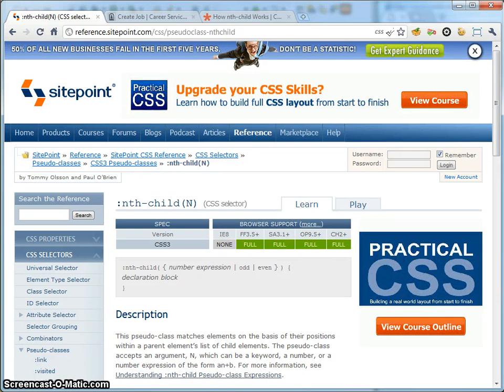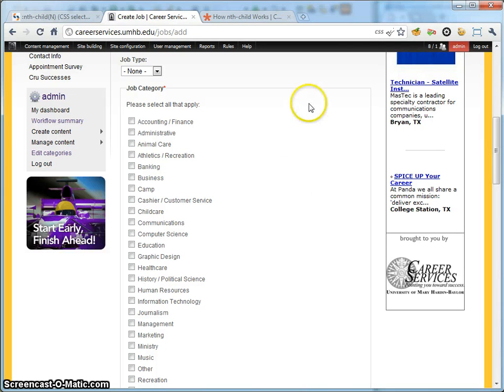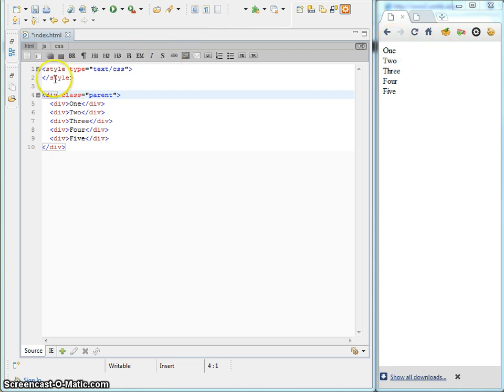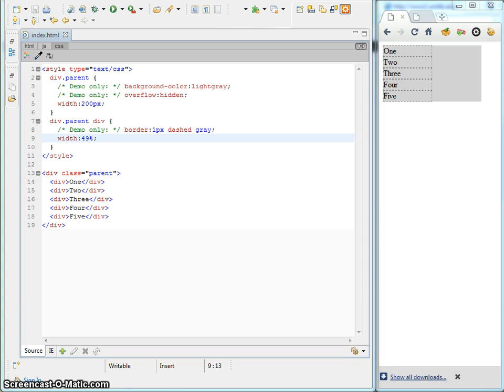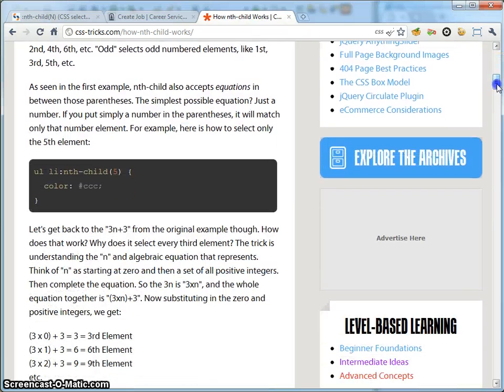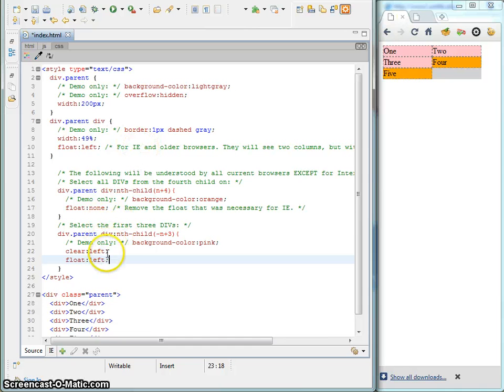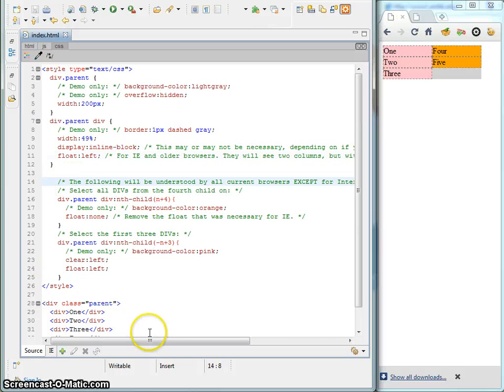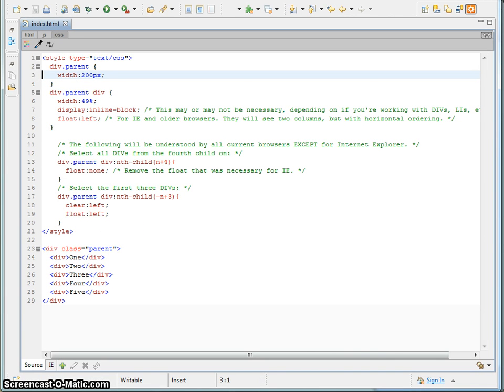CSS - HTML Elements in Columns, Vertically Ordered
How to take generic HTML elements and sort them into vertically-ordered columns using the :nth-child CSS pseudo-selector.